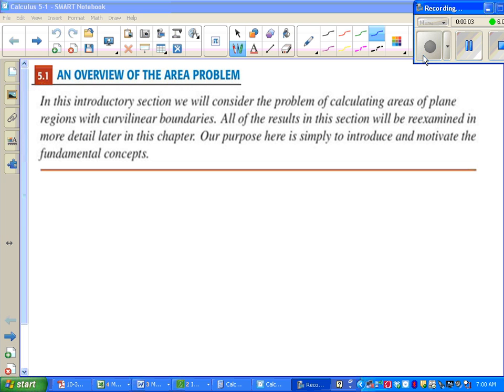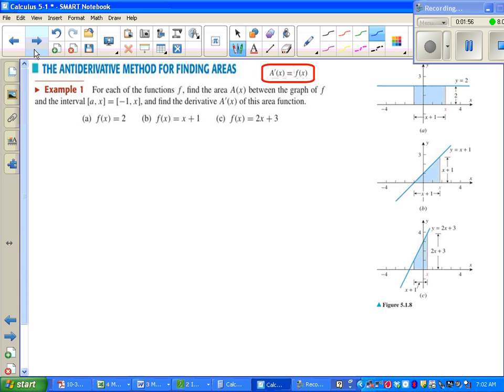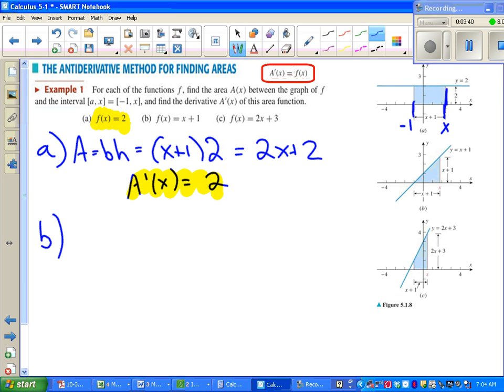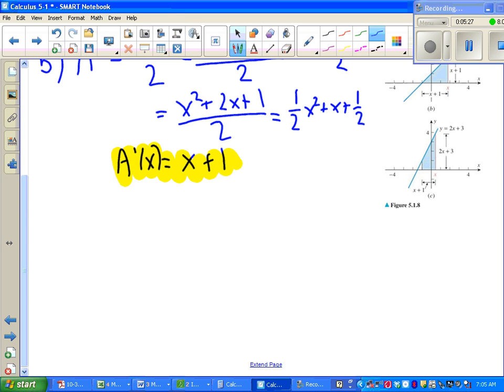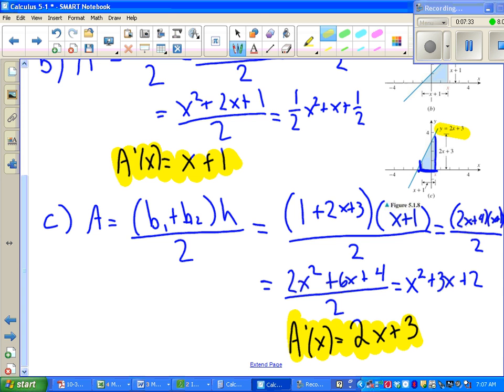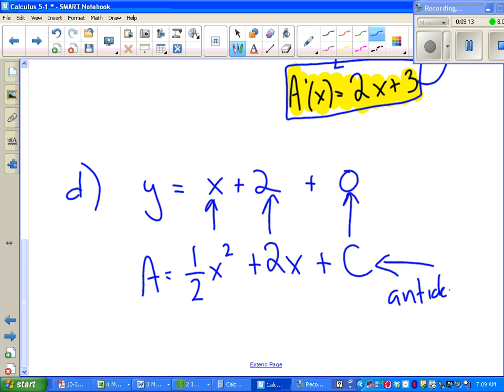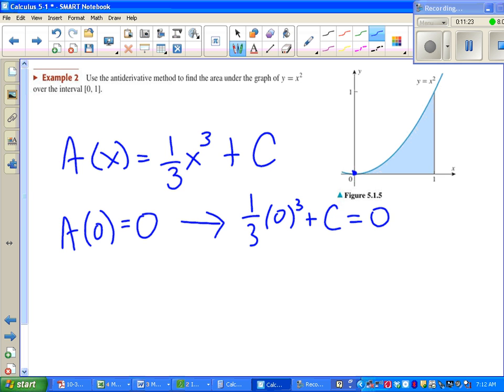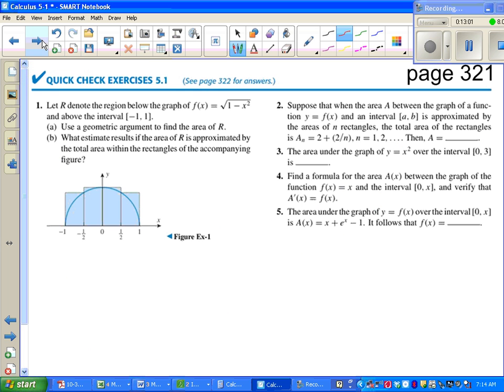AP Calculus 5-1 An Overview of the Area Problem